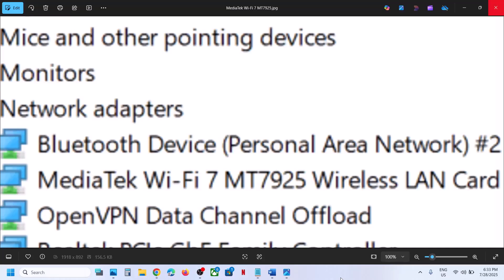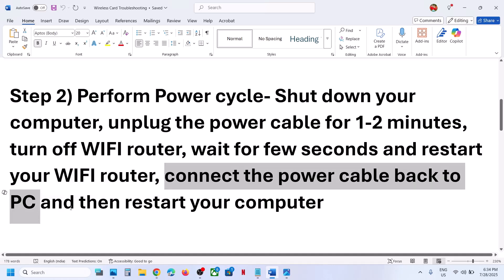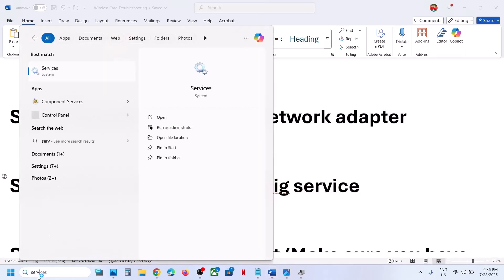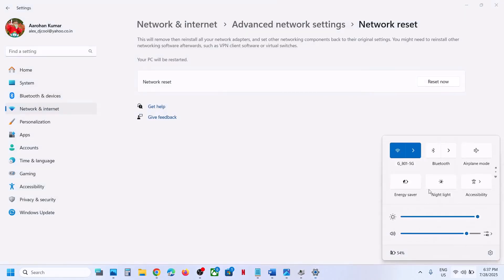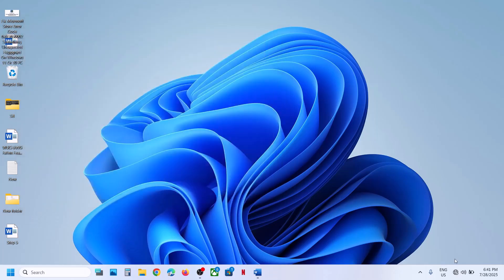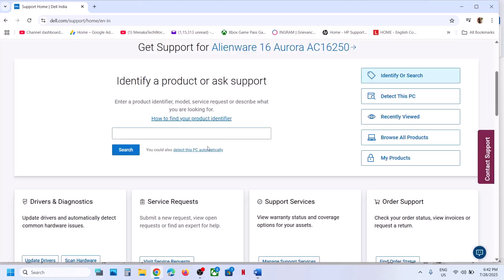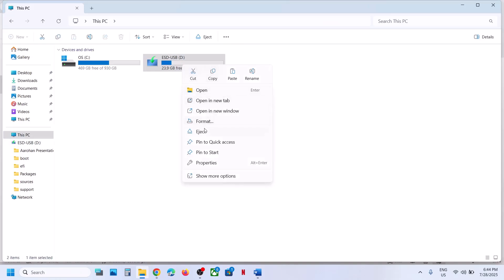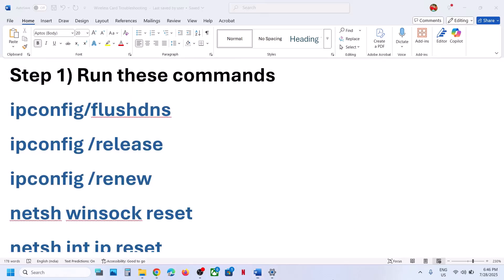MediaTek Wi-Fi 7 MT7925: WIFI Not Working/Connection Issue Error Code 10/43/45/56/39 On Windows PC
Fix Connections Problem With MediaTek Wi-Fi 7 MT7925 Wireless Adapter, Fix MediaTek Wi-Fi 7 MT7925 Wireless Adapter Shows Yellow Triangle In Device Manager,Fix MediaTek Wi-Fi 7 MT7925 Adapter Error Windows Cannot Load The Device Driver,Fix MediaTek Wi-Fi 7 MT7925 Wireless Adapter stopped working Error Code 39/10/45/43/56,Fix Connection issue with MediaTek Wi-Fi 7 MT7925 Wireless Adapter,Fix MediaTek Wi-Fi 7 MT7925 Wireless Not Working Error Code 39/10/43/45/56
ipconfig/flushdns
ipconfig /release
ipconfig /renew